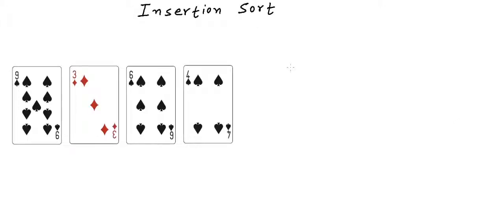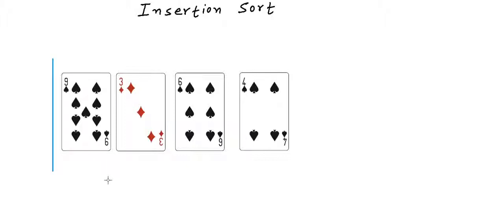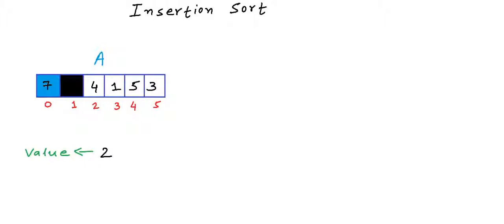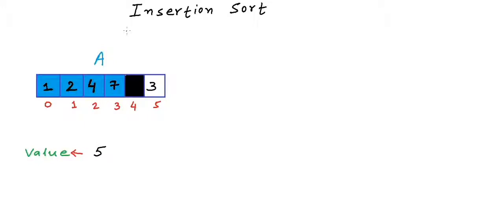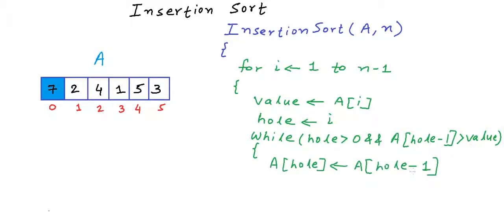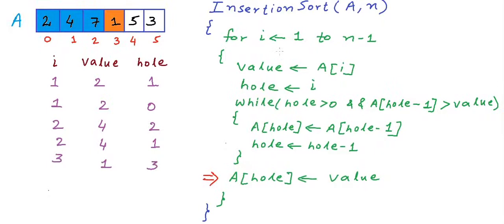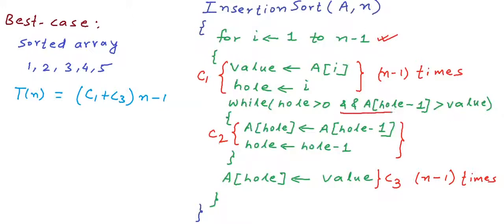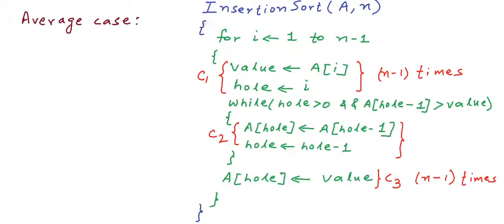Insertion sort algorithm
sylani videos